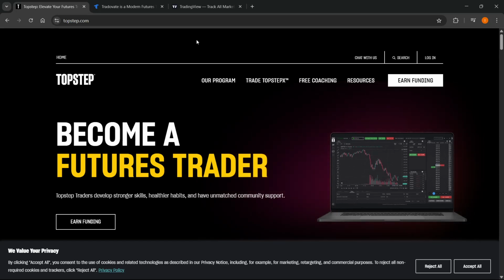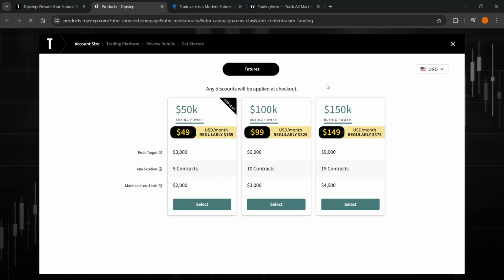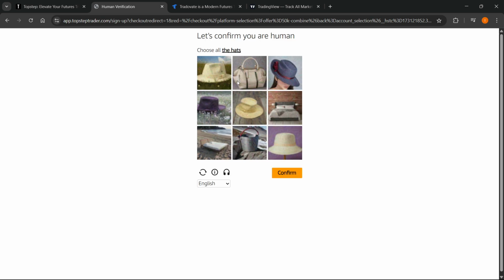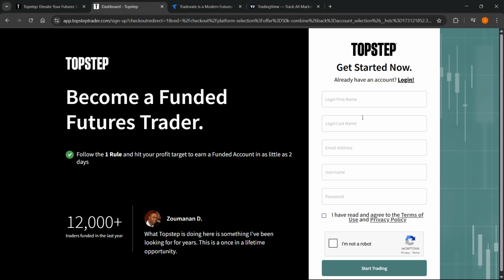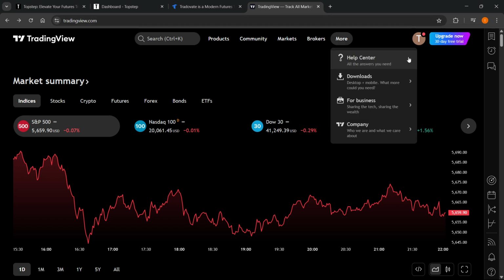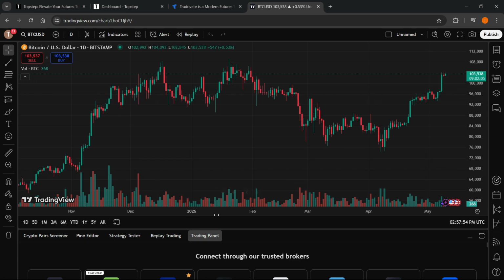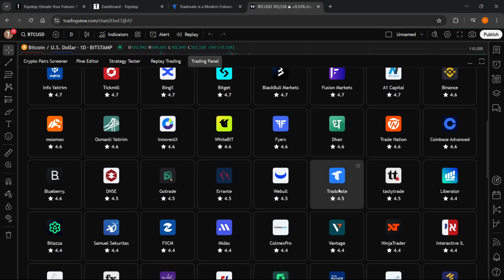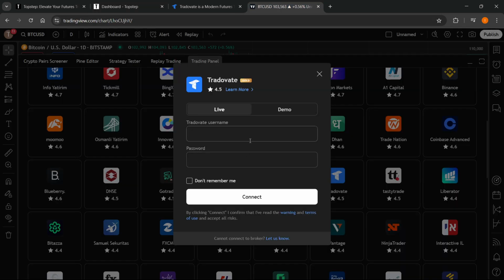How To CONNECT TradingView To Topstep (QUICK & EASY) 2026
In this video, I'll show you how to connect TradingView to Topstep. This is a full guide on how to integrate TradingView with Topstep in 2026, quick and easy.

If you've been trying to link TradingView and Topstep, this is the video you need to watch!